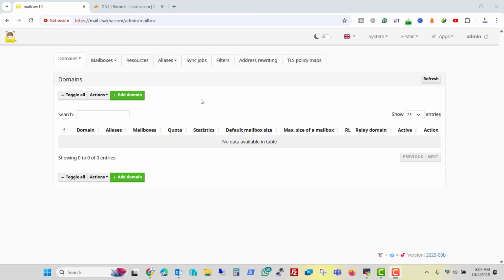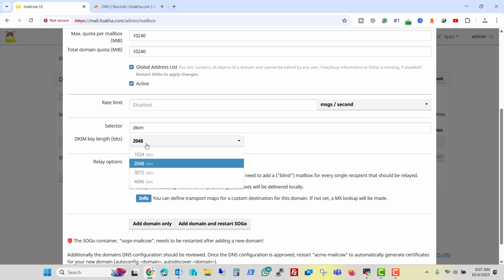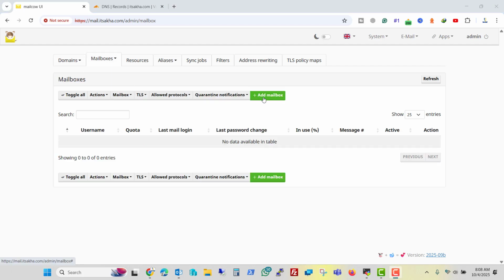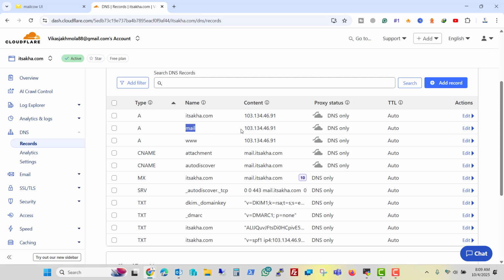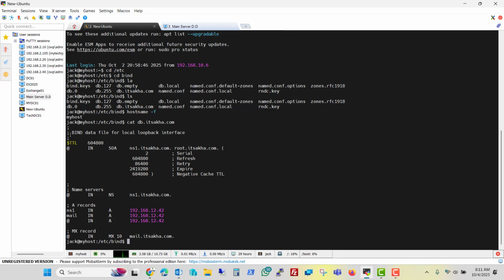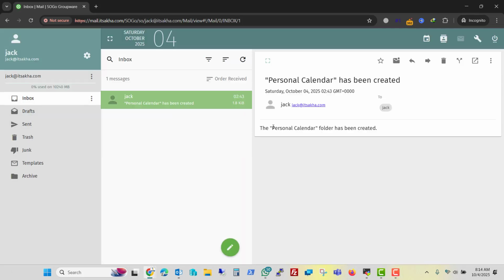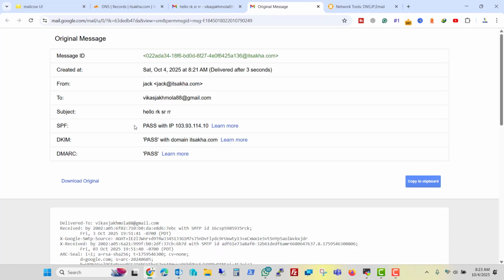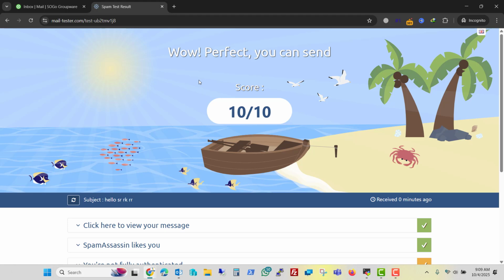Mailcow Configuration Tutorial | Setup Domain, Mailbox, SPF, DKIM, DMARC & Test Mail Flow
Description:

Learn how to configure your Mailcow self-hosted mail server from start to finish!
In this step-by-step Mailcow tutorial, I’ll show you how to create your domain, add mailboxes, configure SPF, DKIM, and DMARC DNS records, and then test email delivery to Gmail with a perfect score on Mail-Tester.

This tutorial is perfect for anyone who wants to host their own professional email server using Mailcow on Linux.

Whether you’re setting up a business or learning email hosting, this guide covers everything clearly.

How to create a domain and mailbox in Mailcow

How to configure SPF, DKIM, and DMARC DNS records

How to verify DNS propagation

How to test outgoing mail flow to Gmail

How to check email score using Mail-Tester

Troubleshooting common mail flow issues

📌 What You’ll Find Here:
✔️ Troubleshooting & fixes
✔️ Exchange and Hosting tools
✔️ PowerShell automation